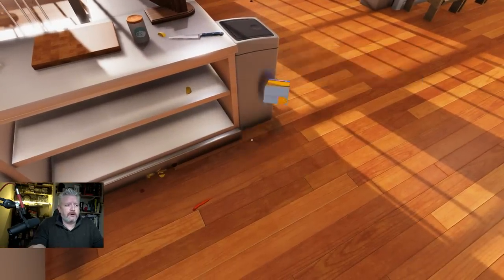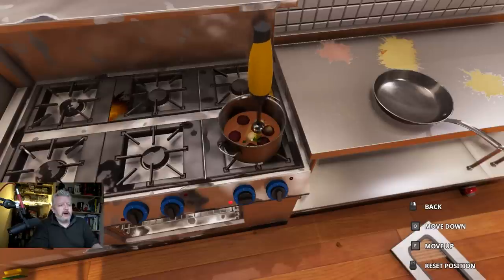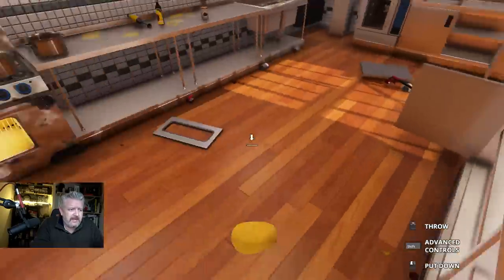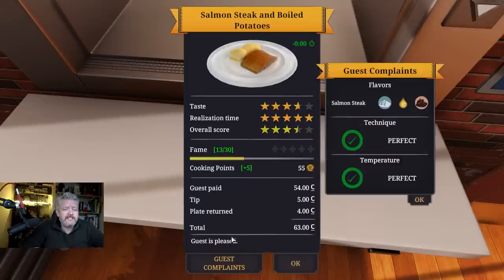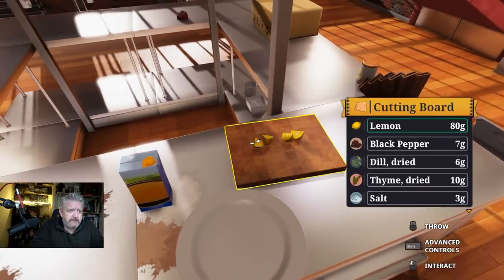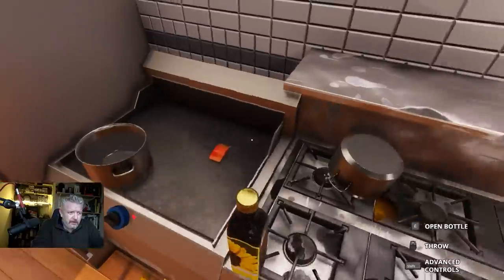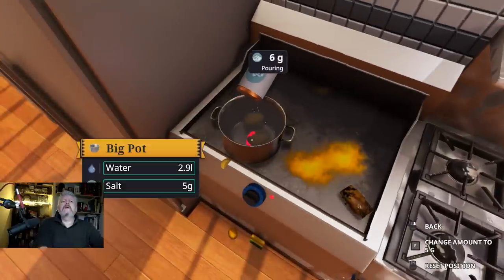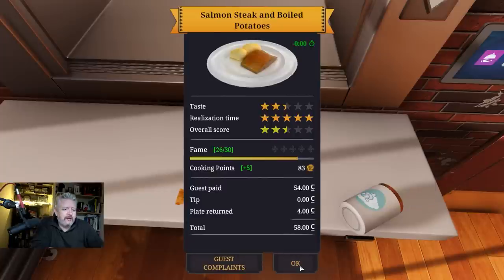Baseball and the Dozerverse | Get Back to Work, Cooking Simulator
Why do I like baseball? And where did the Dozerverse come from? Try not to get distracted, got some important meals to prepare in Cooking Simulator.
Are you in need of a bigtime video where you call the shots? You're probably in the wrong place. What I can offer you is the personalised "shout out" that seems to be rather popular among people young and old. Maybe you'd like to suggest a topic for discussion, and the game that should be played in the Get Back To Work series?

If you're interested in joining the most elegant community of fun-loving folks available at time of writing and feel like supporting this channel (or you just want to hang out in the Fail Brigade Discord channel and lose the sense of mysticism you currently possess) you can! Fling less-than-a-coffee's worth of currency at one of the two destinations below and get more gubbins, including the opportunity to join members-only games and the monthly Colonel Failure "vlog", which is a vlog.
Two ways to get with the program-